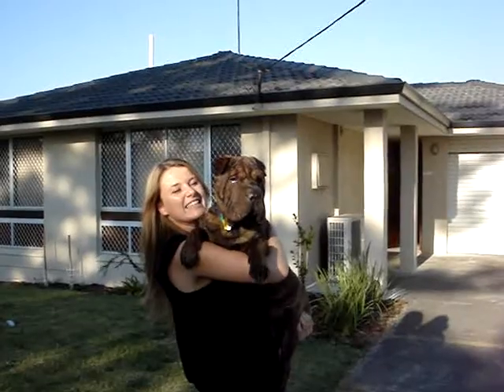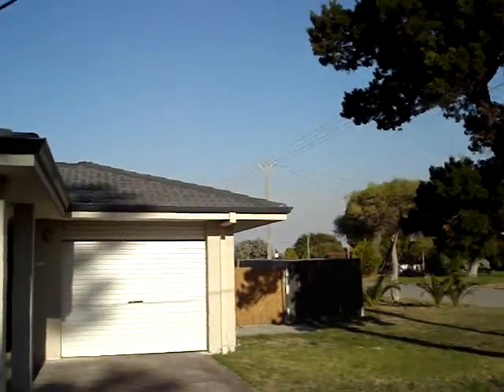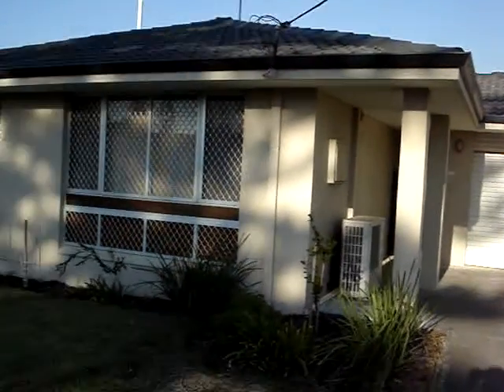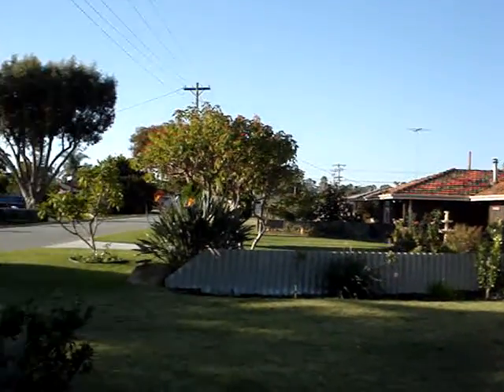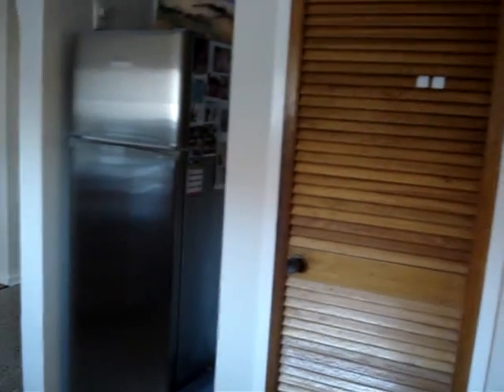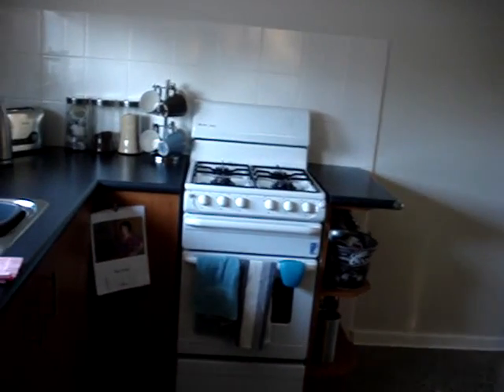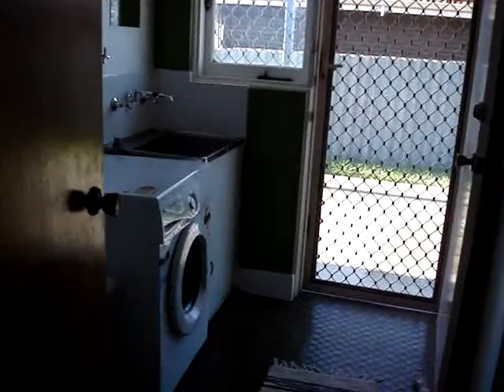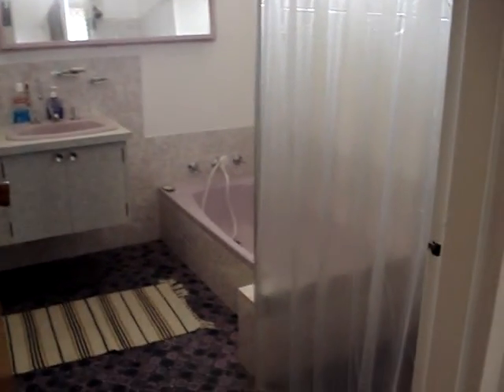Rowley Powleys Perth Pad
Rowleys new home